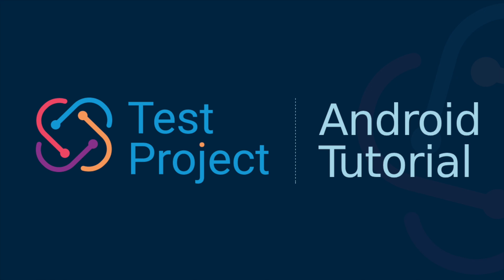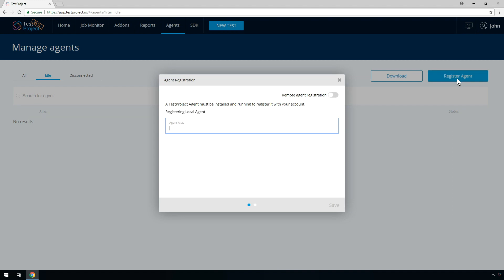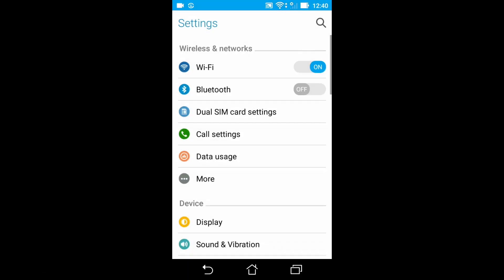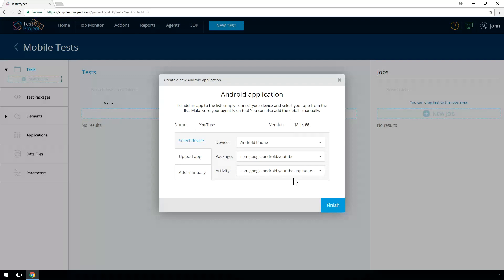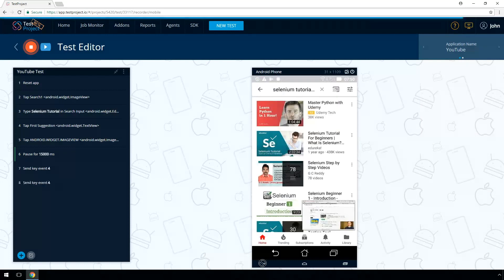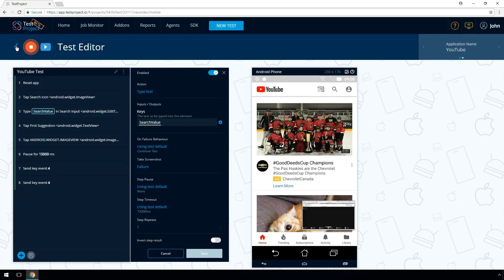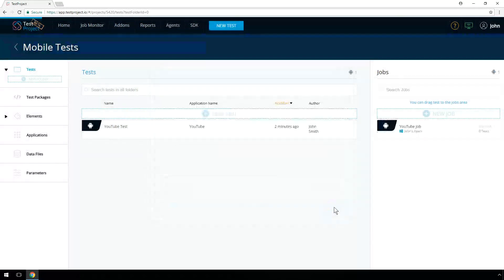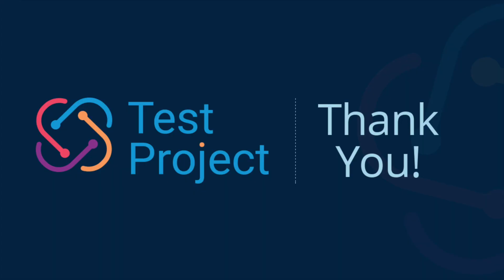How to Create Android Tests with TestProject + Agent Setup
Welcome to TestProject demonstration video!
TestProject is a framework designed for automated testing.
In this video we will demonstrate how to setup your TestProject Agent and how to create and record your first Android test with TestProject.

The TestProject Agent includes the latest SDKs and components you need to create and run your test automation. The Agent can run on any major operating system.